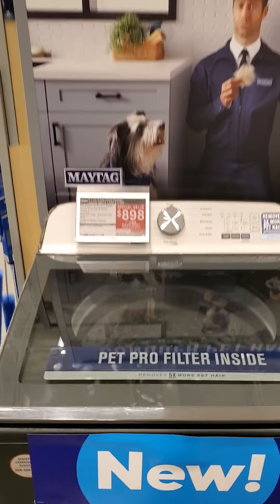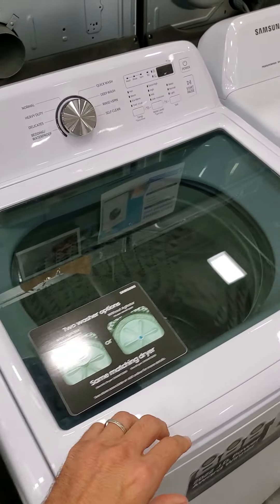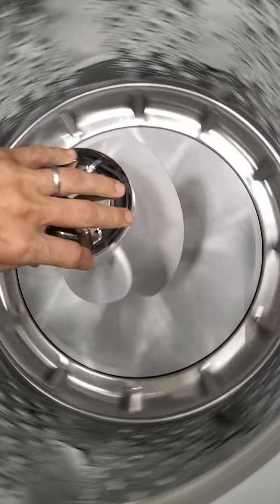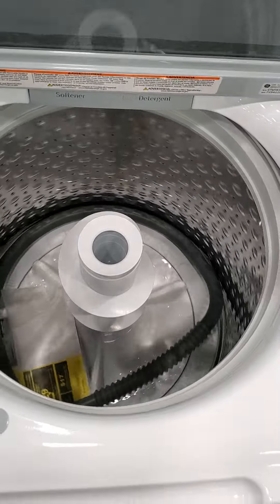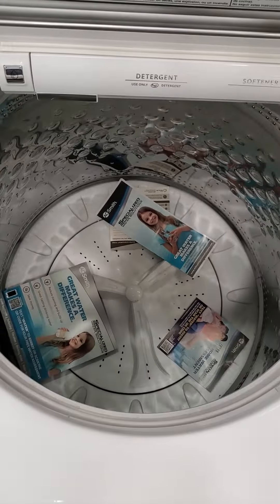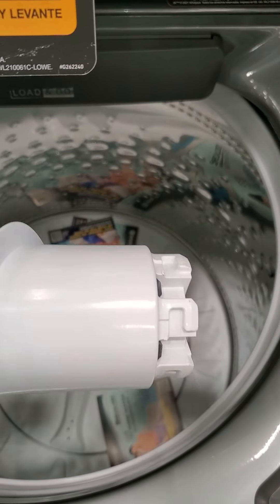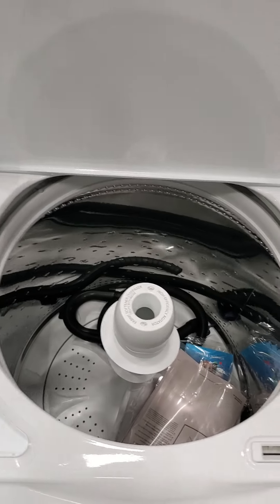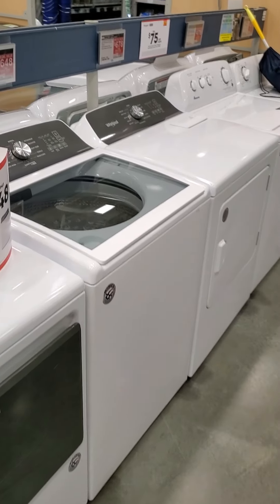Best Washer @ Lowe's